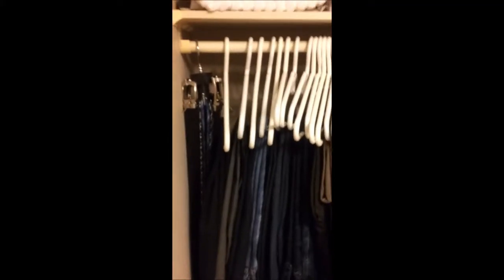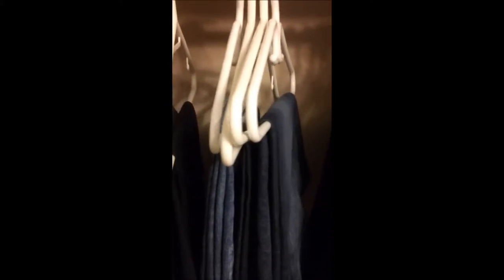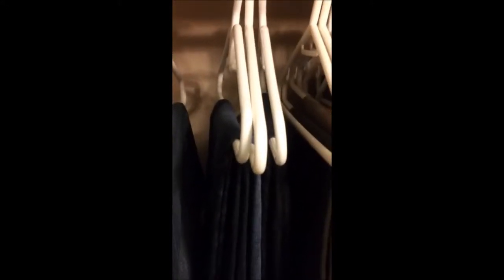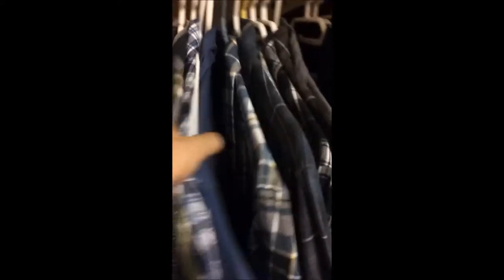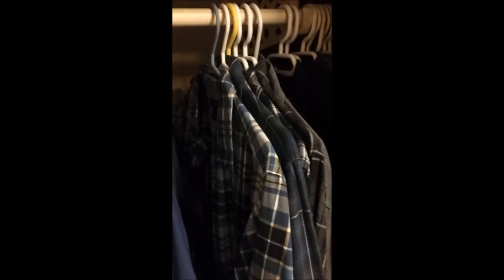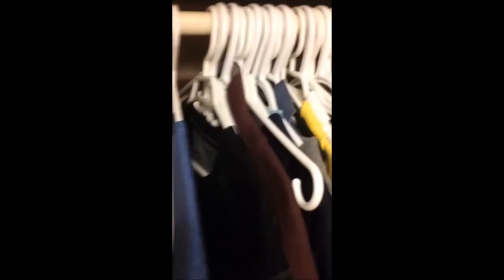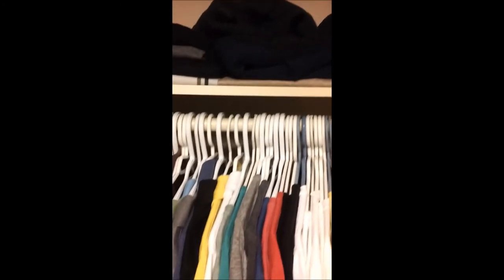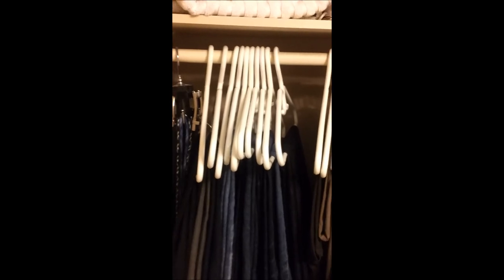Bracket's (Justin's) Closet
Hey Guys! Sorry for the camera angle on my phone. I was filming fine until after I was done and realized that I didn't film it full screen. Sorry about the quality! :/

Bracket & Graemi